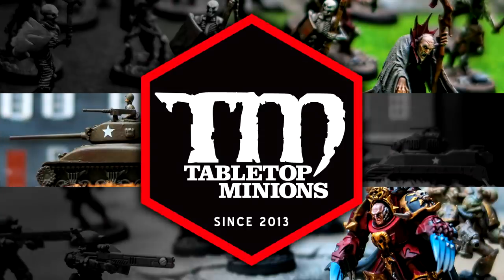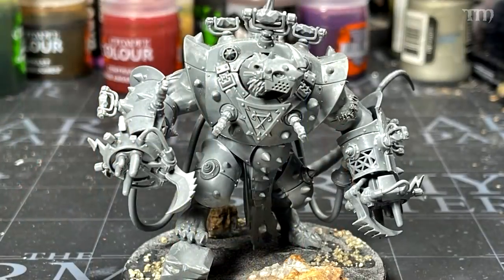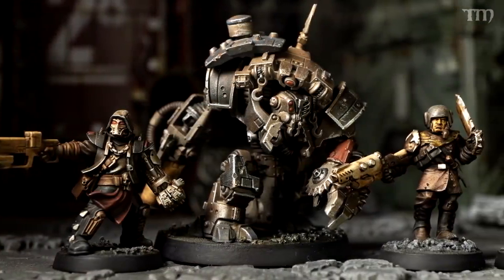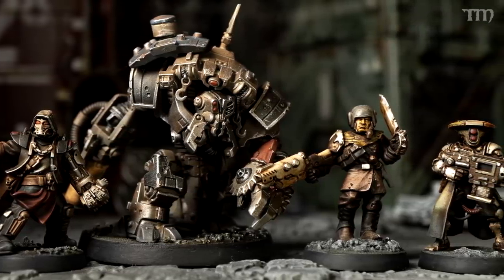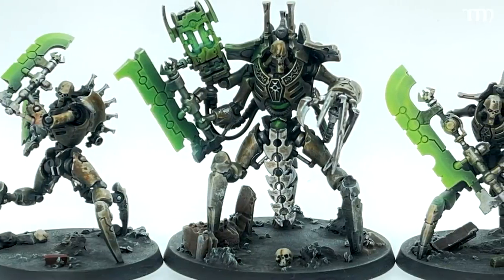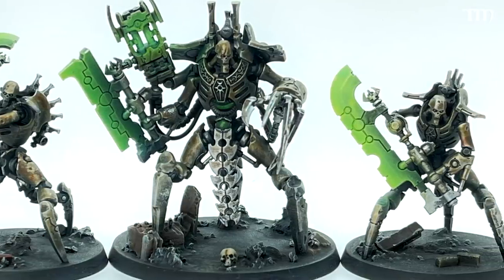How to Pick Your Wargaming COLOR SCHEMES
Before you start basecoating, adding washes, glazing, drybrushing, all those things - what COLORS are you going to use on your tabletop wargaming miniatures? I'm going to try to help you out.

I'm now a partner on Twitch! Painting minis and terrain every Friday morning and Monday night, and sometime taking paint breaks (video games).